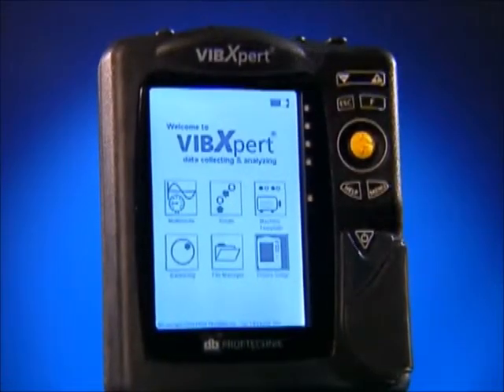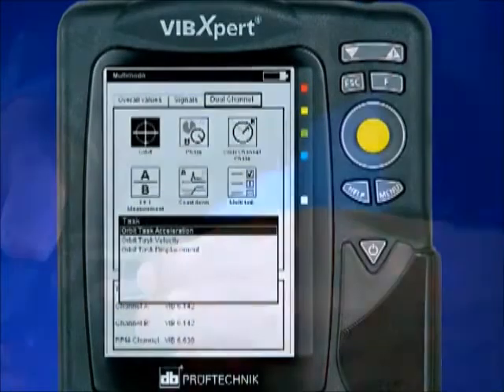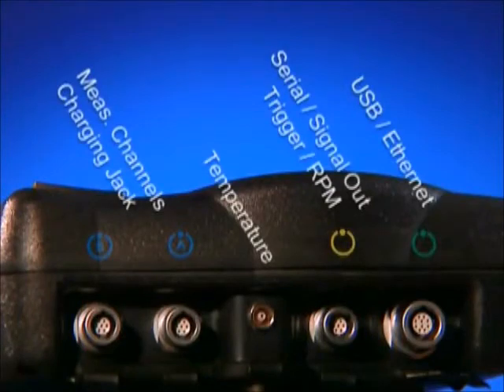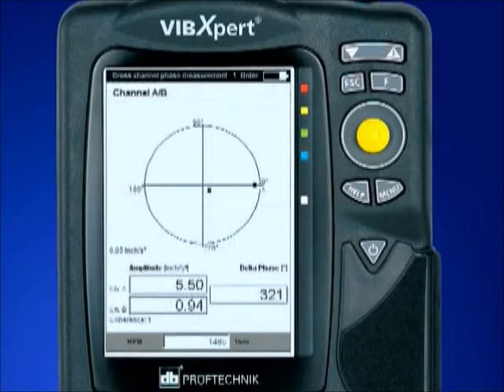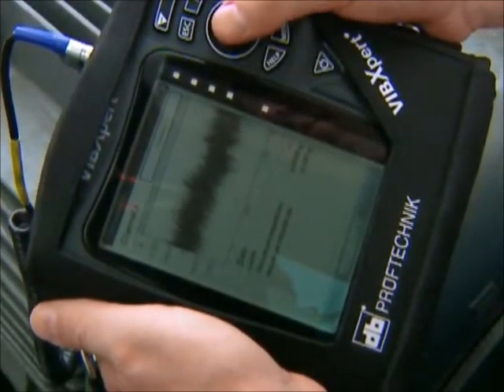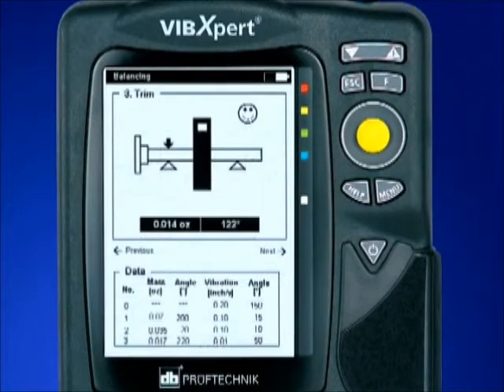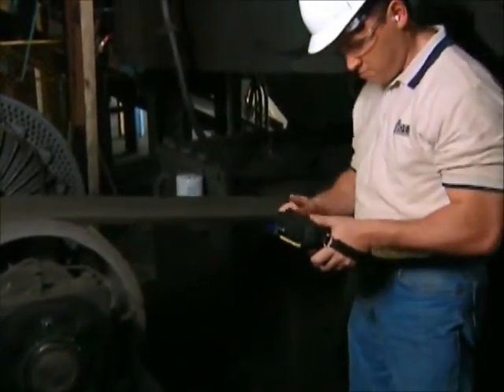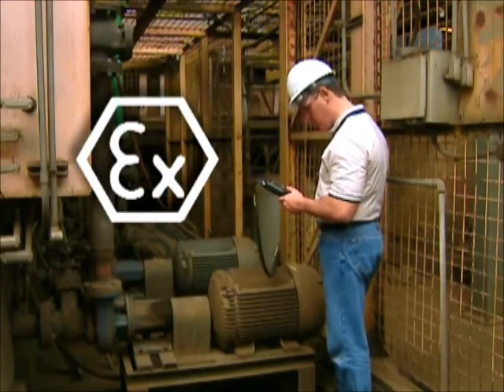VIBXPERT (PRÜFTECHNIK)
VIBXPERT © Ludeca (Video)

PDS Condition Monitoring Services Pty Ltd is a Townsville based engineering consulting company, with an additional office in Emerald.  We supply and services and products to many sugar, refining, mining, paper and various other industries in Australia.